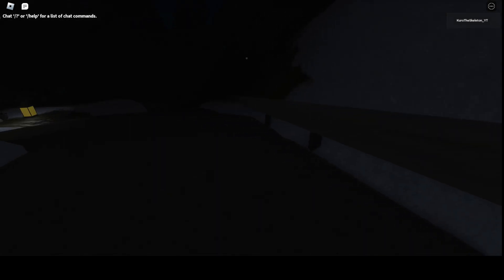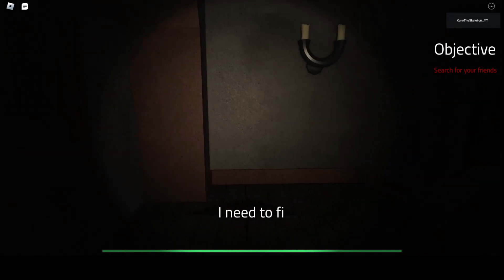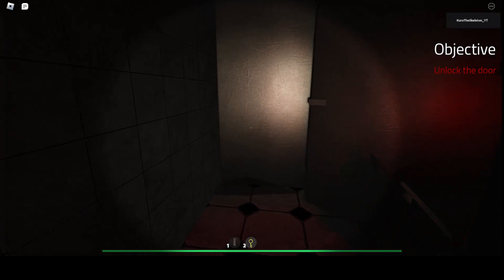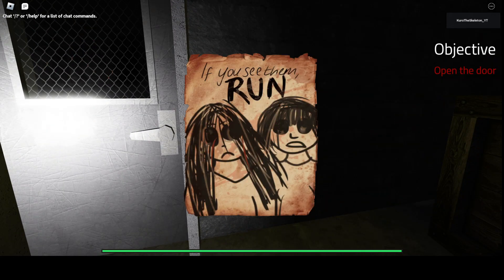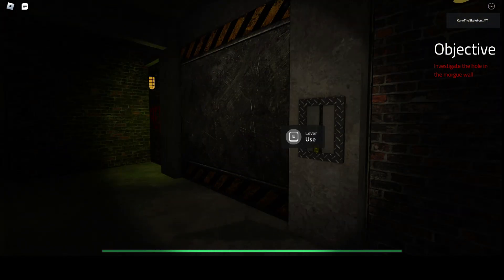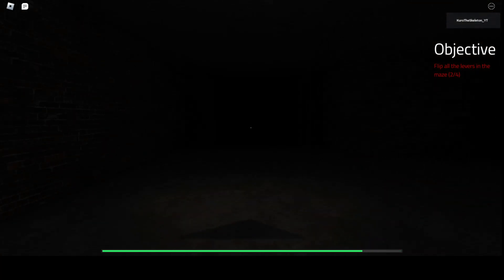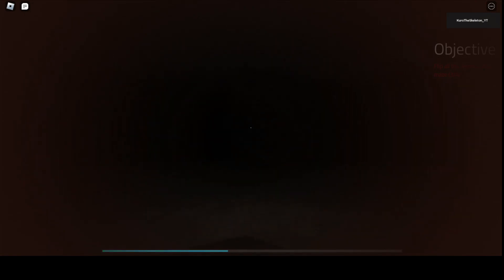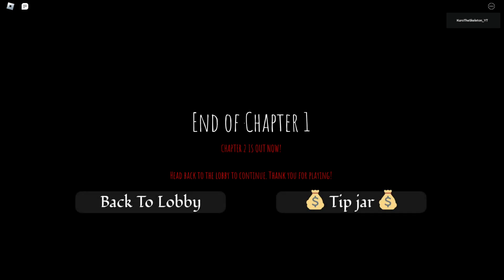Roblox-ELMIRA Ch.1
Sound is slightly off at end and also the sound effects are  slightly off throughout the video but other than that it works.